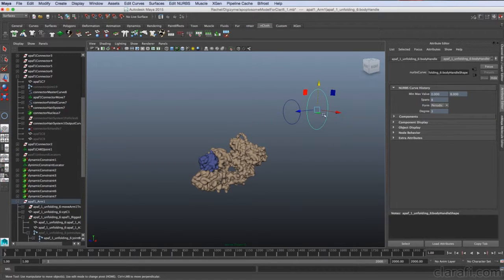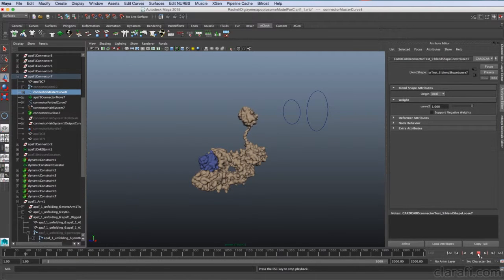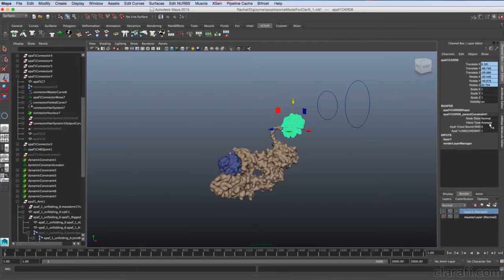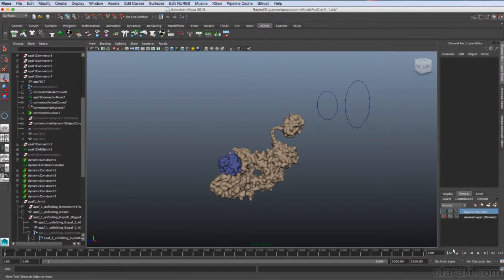The Making of Apoptosome - Chap20 Apaf-1 Protein Folding